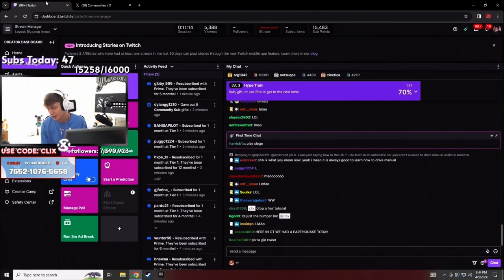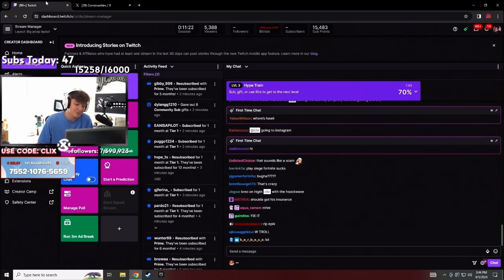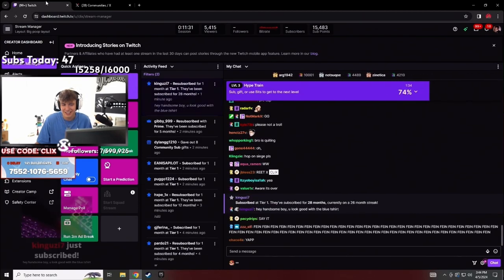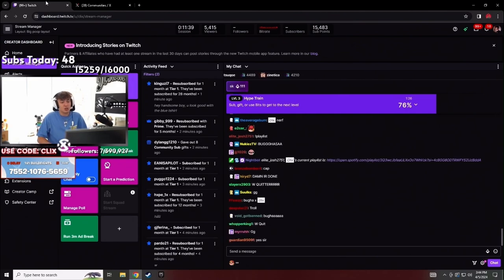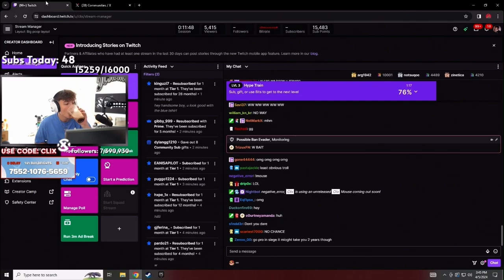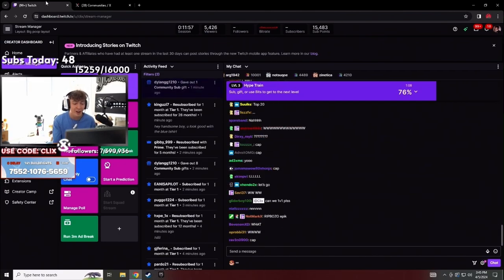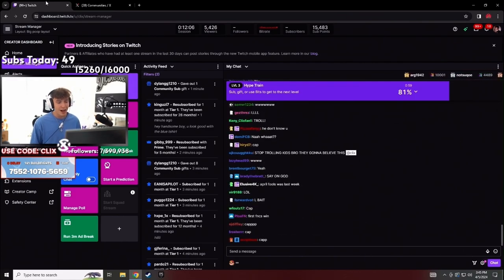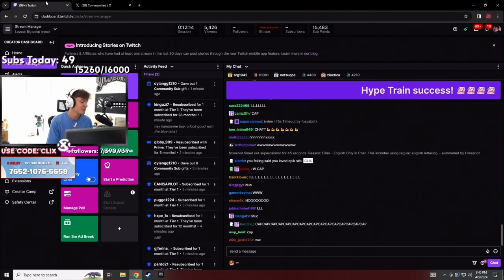Clix Officially Announces He Will Be DUOING With Bugha For FNCS 😳